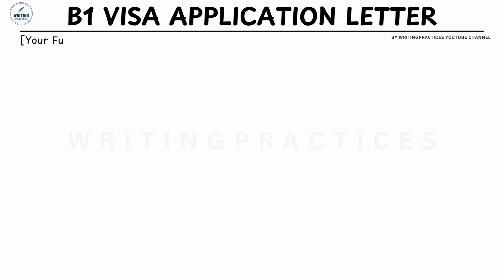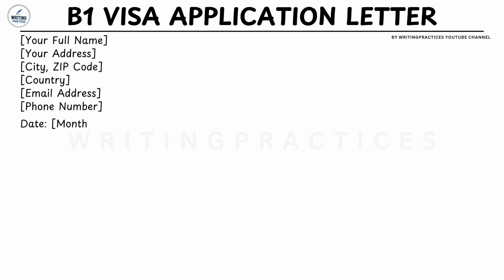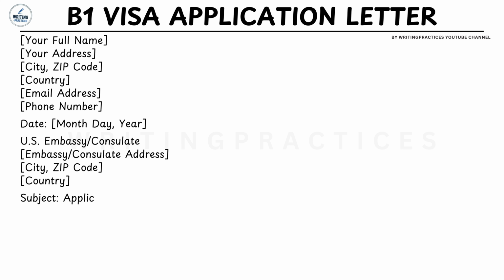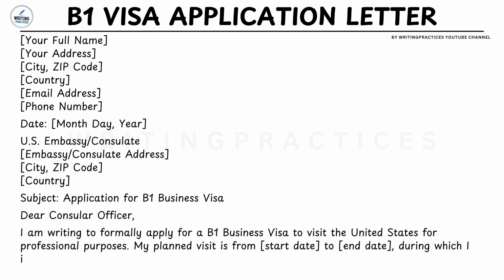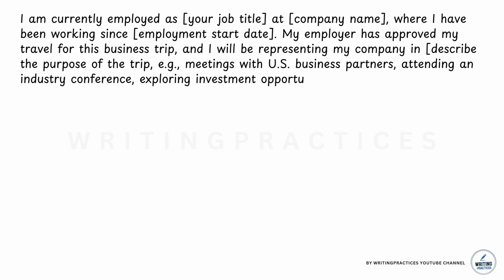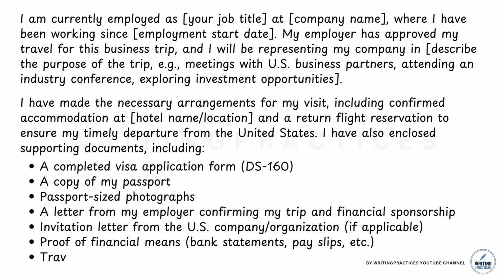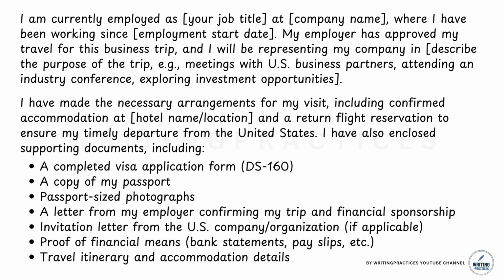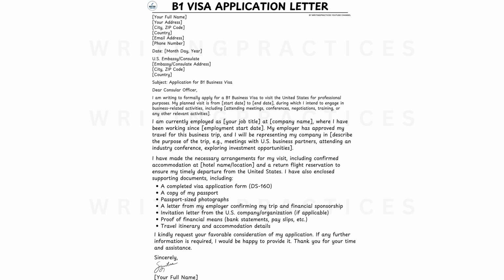How To Write A B1 Visa Application Letter Step by Step Guide | Writing Practices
How to Write a B1 Visa Application Letter?

Welcome to Writing Practices! In this video, we’ll guide you through writing a B1 Visa Application Letter, a crucial document for individuals applying for a U.S. business visa. This letter explains the purpose of travel, planned activities, financial details, and intent to return to the home country. A well-written letter can enhance your visa application and improve your chances of approval. Follow this step-by-step guide to ensure your letter is clear, professional, and effective.

What is a B1 Visa Application Letter?
It’s a formal letter addressed to the U.S. embassy or consulate explaining the purpose of the business trip, duration of stay, and financial support details.

It helps immigration officers assess the legitimacy of the trip and the applicant’s intent to return after completing business activities.

Personal details, purpose of visit, business itinerary, sponsor details (if applicable), financial capability, and proof of ties to the home country.

One page is ideal—concise, clear, and to the point.

Formal, professional, and polite.

What common mistakes should people avoid?
Providing vague details, lacking proof of financial stability, failing to demonstrate strong ties to the home country, or writing an overly lengthy letter.

Should supporting documents be included?
Yes, documents such as an invitation letter from a U.S. company, financial statements, employment verification, and a business itinerary should be attached.

Does this letter guarantee visa approval?
No, but a well-structured letter strengthens the application by clearly explaining the travel purpose and financial backing.

Should the letter be notarized?
Not usually, but check the specific requirements of the U.S. embassy or consulate where you’re applying.

Where should the letter be submitted?
It should be included in the B1 visa application package submitted to the U.S. embassy or consulate.

Tags/Keywords:
B1 visa application letter, writing practices, U.S. business visa letter, how to write a visa application letter, business visa request letter, B1 visa requirements, U.S. embassy visa letter, B1 visa sponsorship letter, visa application process